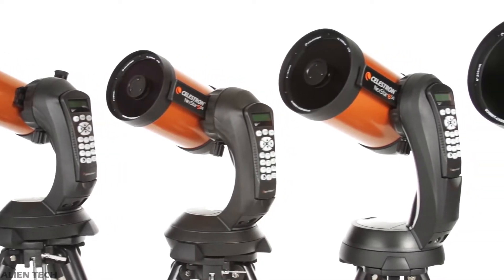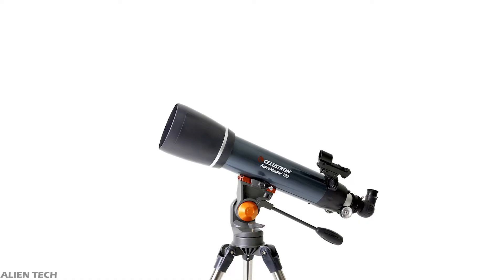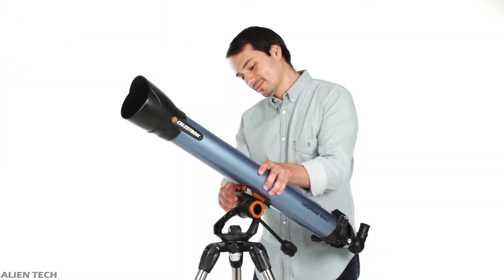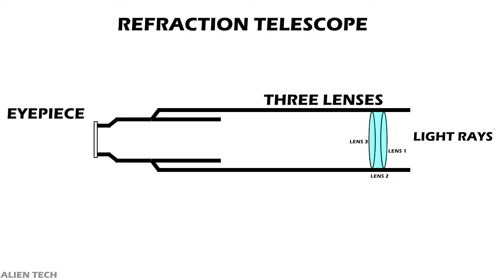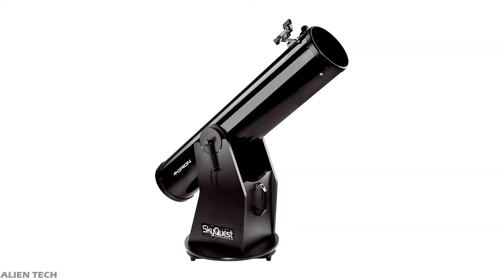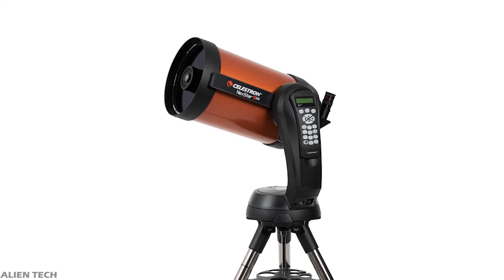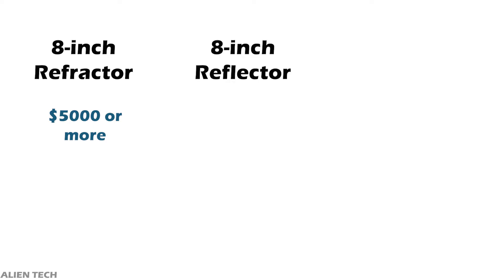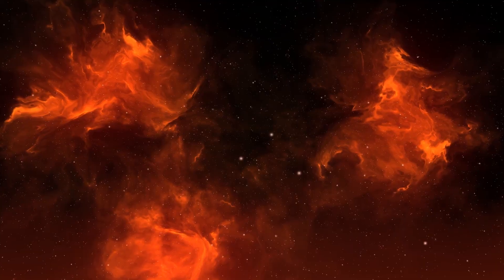The Basic Telescope Types Explained/Comparison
When you as a beginner start searching for telescopes to buy. You come across many different types of telescopes. This might make you very confused. So in this video, we have explained different types of telescopes and how exactly they work.

CATADIOPTRIC TELESCOPES
1. Celestron NexStar 8-SE

2. Celestron NexStar 6-SE

3. Celestron NexStar 4-SE

REFLECTOR TELESCOPE
Links
1. Orion Sky-Quest XT8i Intelliscope (8-inch Intelliscope)

2. Orion Sky-Quest XT10i Intelliscope (10-inch Intelliscope)

3. Orion Sky-Quest XX12i Intelliscope (12-inch Intelliscope)

4. Orion SkyQuest XT14i Intelliscope (14-inch Intelliscope)

REFRACTOR TELESCOPES
1. Aperture 700mm AZ Telescope

India
2. Gskyer Telescope

3. Meade Instruments- Polaris 114mm Portable Telescope

or
A Little Cheaper One

4. Celestron- 70mm Travel Scope Refractor Telescope

5. Vanstarry Telescope for Kids